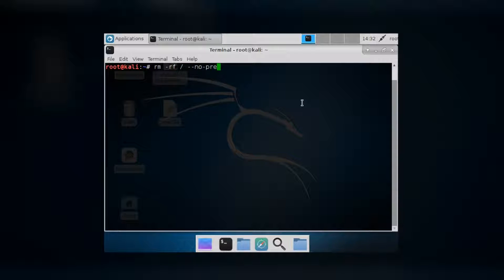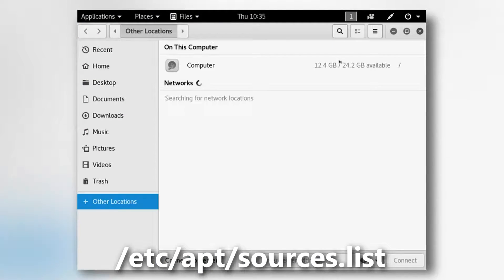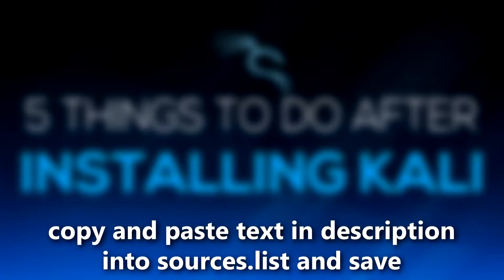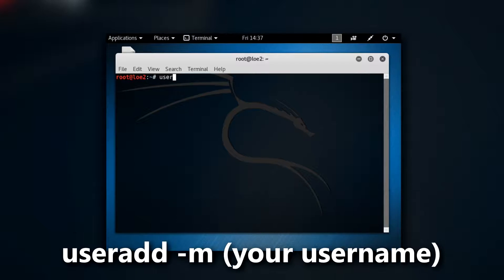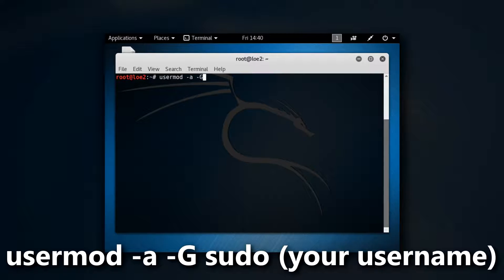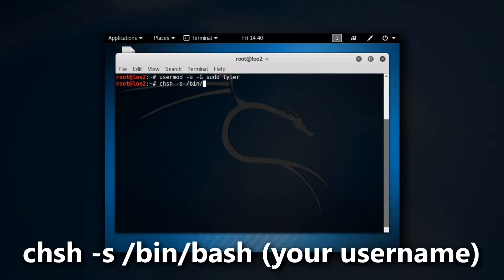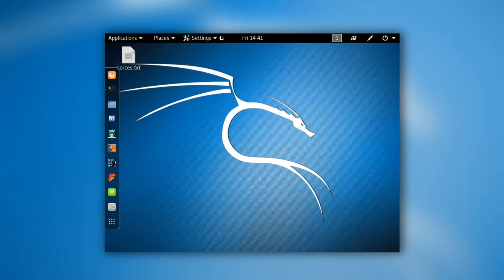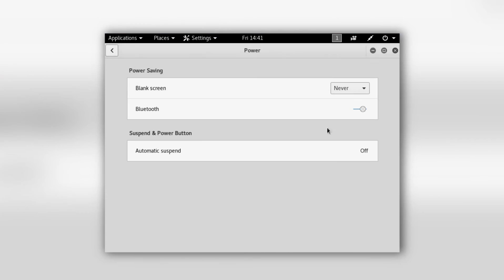Things To Do After Installing Kali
Today I go over 5 things to do after installing Kali 2.0, following these steps will ensure Kali is running smoothly!
Sources.list
"deb kali-rolling main contrib non-free"
*copy that minus quotations

I hope you guys enjoyed the video! I really appreciate any feedback or suggestions in the comments so definitely make sure to comment your opinion.

Work/Render Time

Render time: 30 min
Work time: 4 hours

PCs Specs

CPU: A10-5800k
GPU: GTX 1060
RAM: Ripjaw 16gb 2400mhz DDR3
Mobo: A88M FM2 slot AMD APU board
Case: Ripjaw x4
Screen: LED 1080p 60hz

Laptop Specs

CPU: A9-9410
GPU: R5 (512mb GDDR5)
RAM: Samsung 8gb DDR4 1066mhz

Upload Schedule

Thursday

Video Info
Repo:
Channel:
IP:
Other:
FAQ
What do you use to rec/edit?
I use Action Screen Recorder to record, to edit I use Sony Vegas Pro 14.
They all cost money.
Will you give me a shout out?
Possibly, depends on your content and the situation. Definitely ask though if you want a shout out!
Will you do a collaboration with me?
What do you use to make your thumbnails?
I use Photoshop and occasionally Cinema 4D R15
What devices do you use?
I use my PC, my camera, my blue snowball mic, my laptop, and sometimes my phone (Note 5)
I use the Blue Snowball mic.
Who am I partnered with?
VouStudios

Music

                                             -Xizo